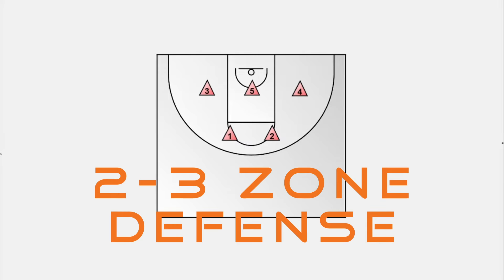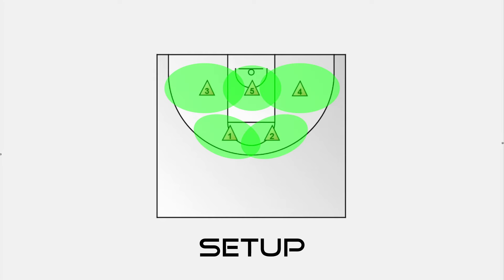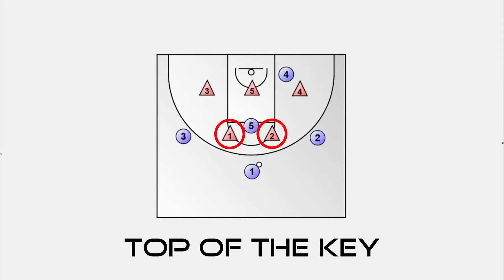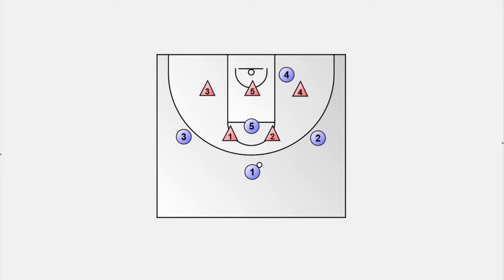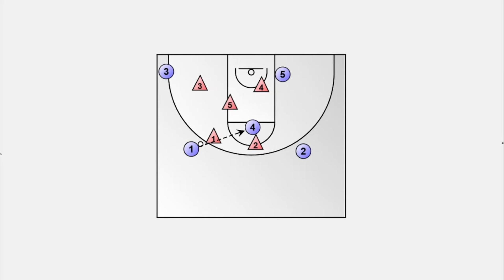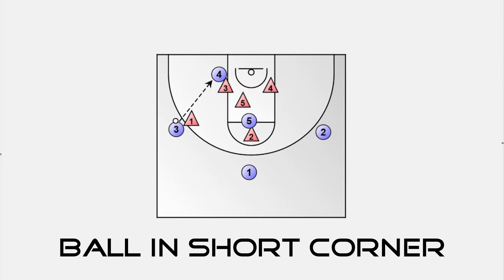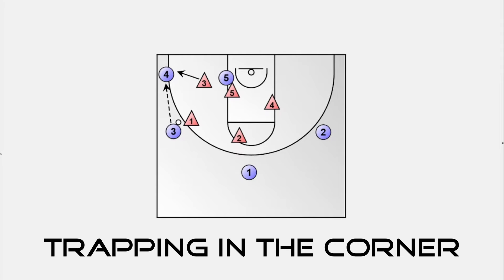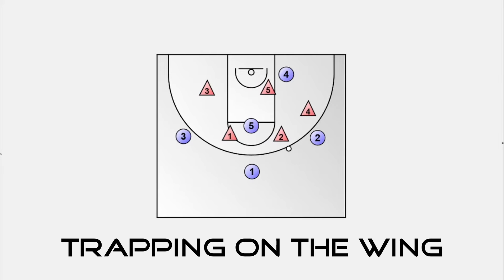Zone Defense Domination – A Complete Guide to the 2-3 Zone Defense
🏀 Mastering the 2-3 Zone Defense: A Comprehensive Coaching Guide!🏀

Unlock the secrets of the 2-3 Zone Defense with our in-depth coaching guide! 📚 Known as a strategic powerhouse on the basketball court, this defensive strategy can be a game-changer when executed correctly. Join us as we break down the key elements, tactics, and traps that make the 2-3 zone a formidable weapon.

🔍 Key Takeaways:

Learn the fundamental setup and positioning for maximum effectiveness.
Understand the strengths and weaknesses to make informed coaching decisions.
Dive into strategic adjustments based on the ball's position on the floor.
Explore effective trapping techniques and when to use them strategically.
🔥 Advantages of the 2-3 Zone Defense:

Protects the Paint: Formidable defense to thwart opponents inside.
Teams Aren't Prepared for a Zone: Catch your opponents off guard with a tactical curveball.
Limits Fouling: Controlled positioning reduces the risk of fouls.
Controls the Tempo: Dictate the flow of the game and disrupt your opponents' rhythm.
👨‍🏫 Coaching Tips:

Tailor the 2-3 Zone to challenge opponents physically and mentally.
Use it strategically as a surprise tactic rather than a primary defense.
Experiment, observe your team's strengths, and deploy it to keep opponents guessing.

🚀 Conclusion:
Discover how the 2-3 Zone Defense can elevate your coaching game and challenge any team. Whether you're a seasoned coach or just starting, this guide is packed with insights to enhance your defensive strategies.

📌 Timestamps:
00:00 Intro
00:44 Setting Up the 2-3 Zone
01:28 Adjustments Based on Ball Position
05:01 Trapping Techniques
05:33 Strategic Traps: Top of the Key and Wing
06:35 Conclusion and Advantages

▬ My software ▬▬▬▬▬▬▬▬▬▬▬▬▬▬
Basketball Playbook 012 by jes-soft